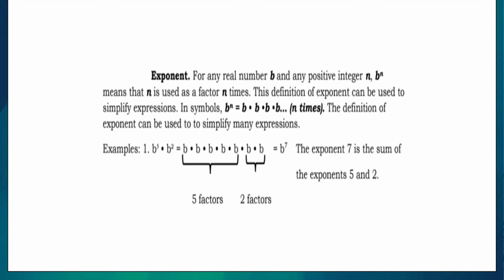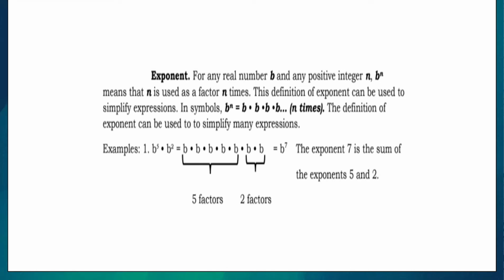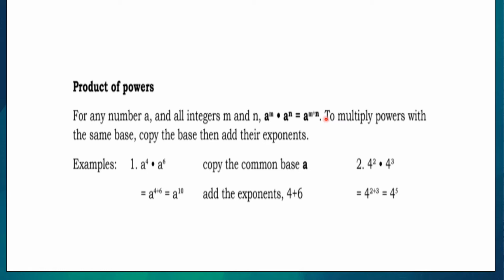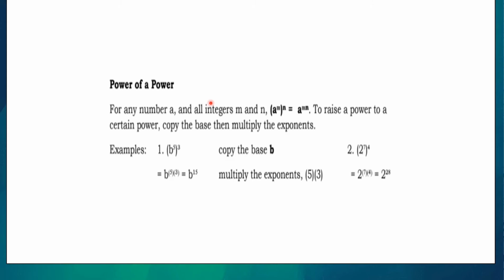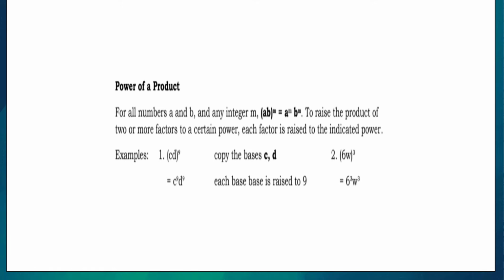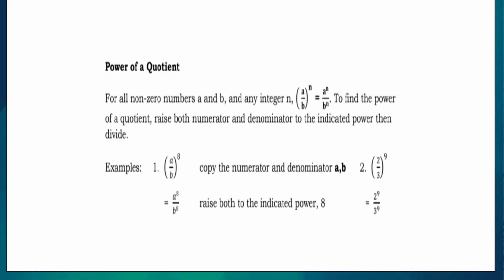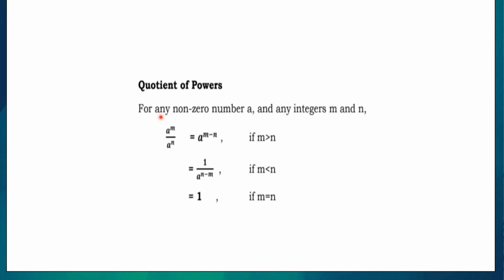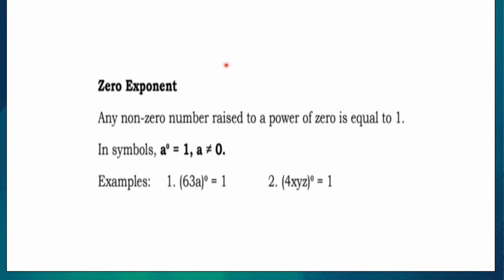Laws of Exponents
Module Grade7 Week5